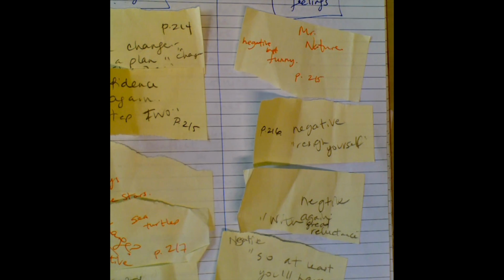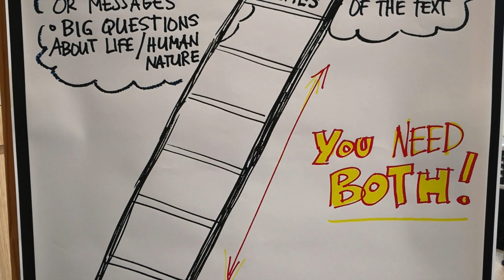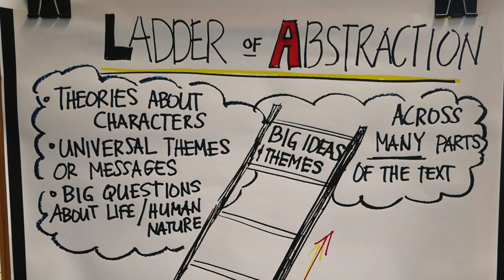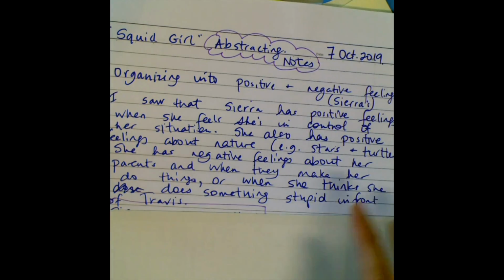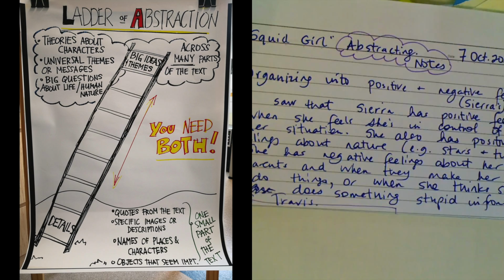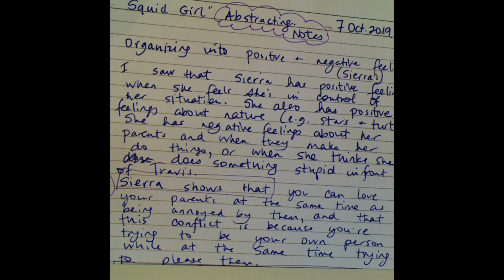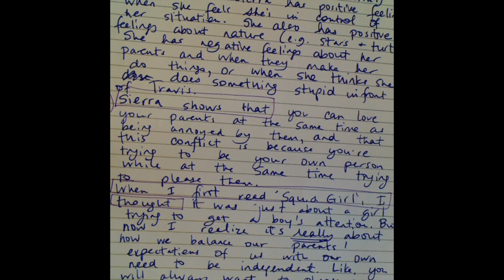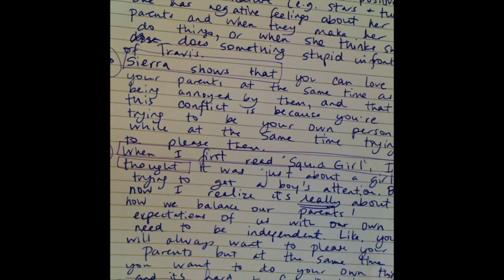Making Reading Visible: Organizing to Abstracting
What do you do with your notes after you've organized them? How do you get to the BIG IDEA thinking?